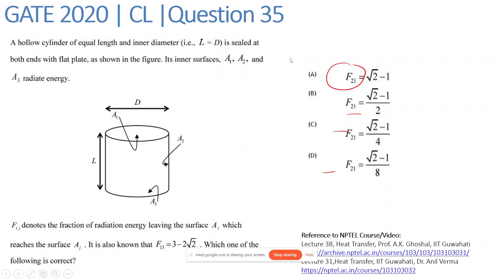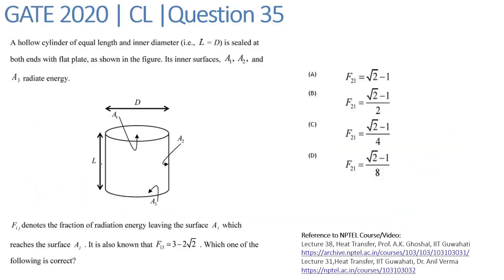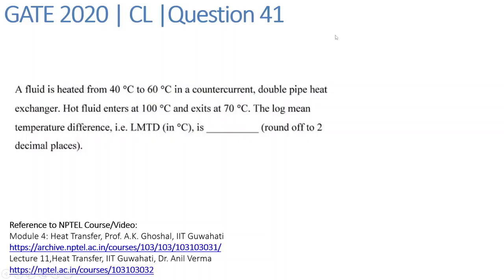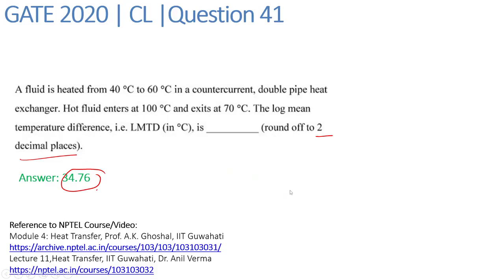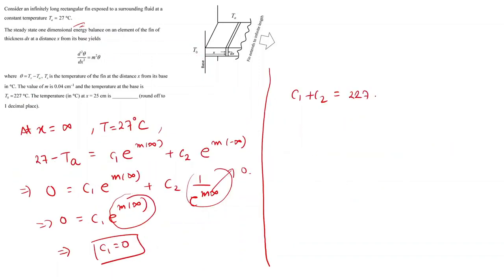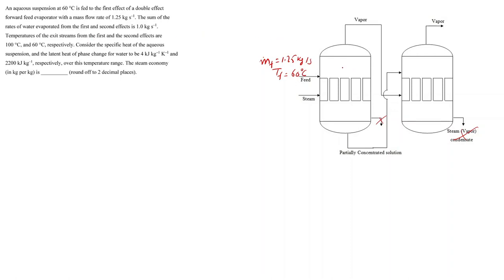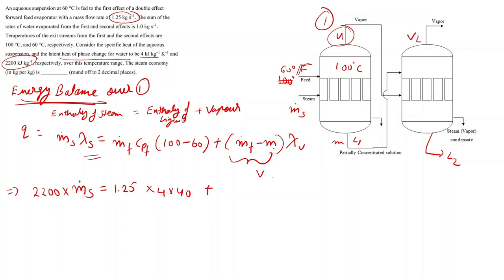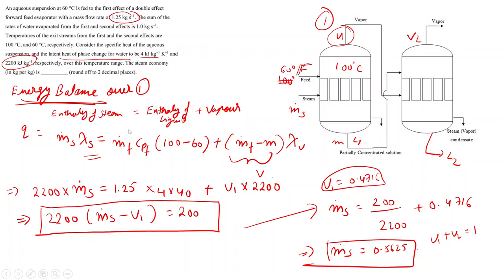GATE Preparation CH122 | Heat Transfer | Chemical Engineering